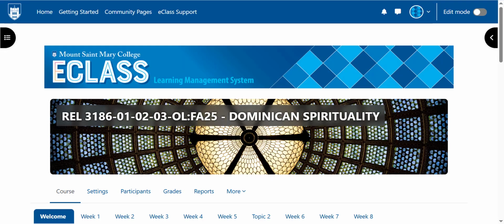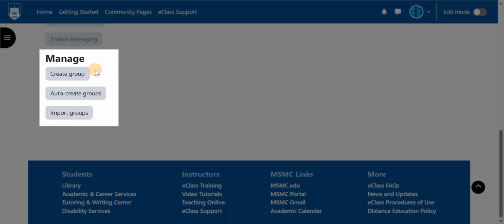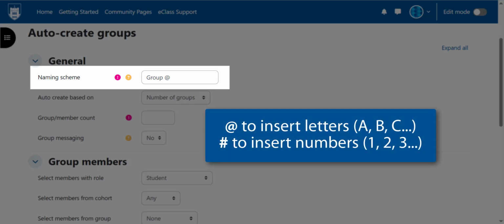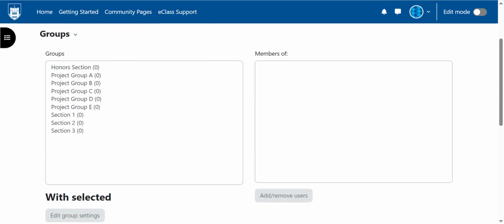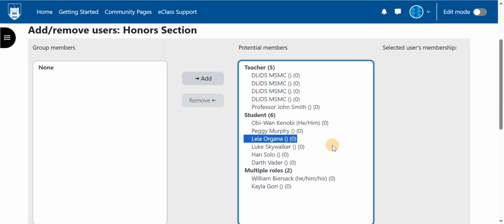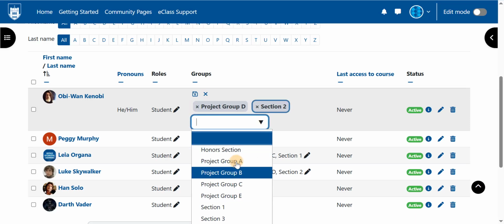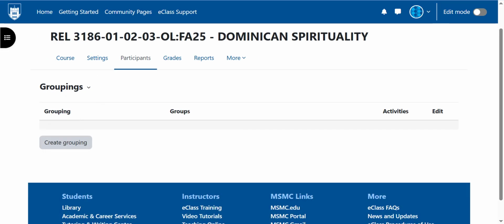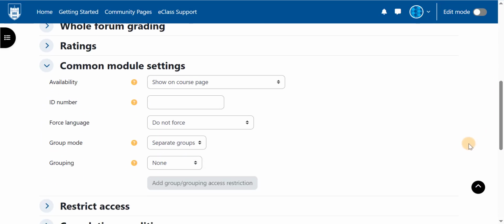Creating Groups in eClass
By creating groups in eClass, instructors can create an individualized experience for the students in their online classes.

Video Contents:
0:00 Introduction
0:46 Creating New Groups
2:05 Allocating Students into Groups
3:09 Creating Different Grouping Methods